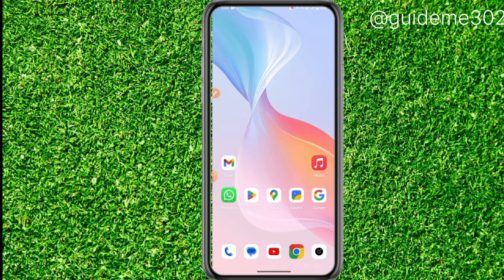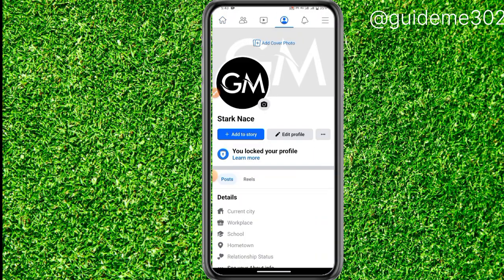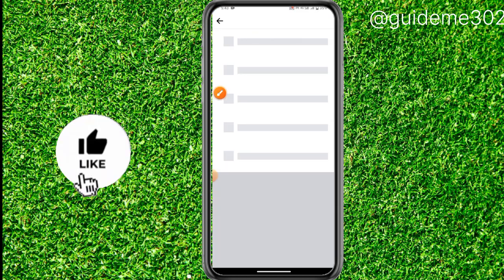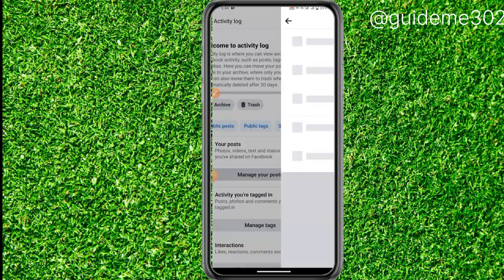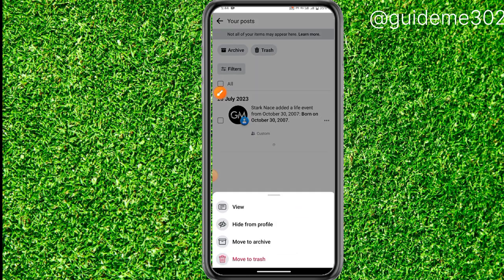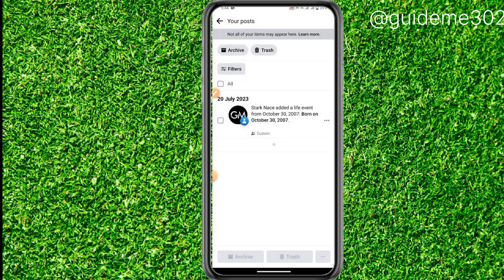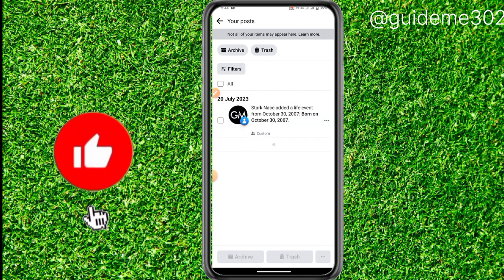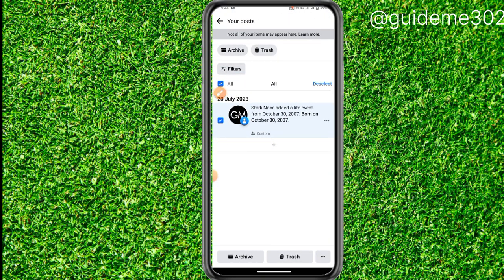Desire a Clean Slate? Delete All Facebook Posts with This Full Guide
IN this video I am going to teach you how to  delete all posts on facebook ,  So  Don't Worry Because In this video I am Going to teach you how  to delete all posts on facebook , All about New facebook posts or Old facebook posts

5 More Titles : 1) How to Delete all Facebook Posts - Full Guide (2023)
2) Instant Facebook Cleanse: Erase all Posts NOW - Full Guide
3)Get Fresh Facebook Start: Delete All Posts Instantly
4)The Ultimate Guide: Wipe Out All Your Facebook Posts
5)New You on Facebook Start From Zero Posts

    ⭐ I hope You Like The Video So Please support Me ⭐